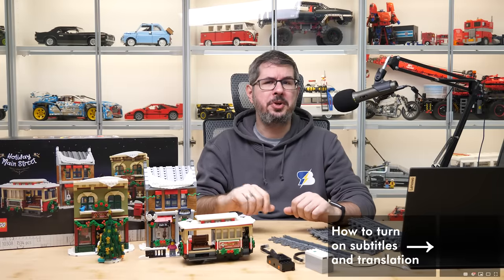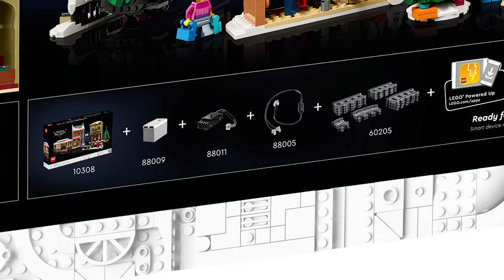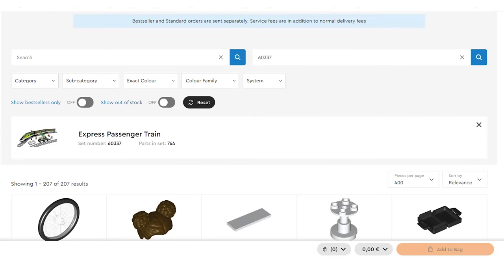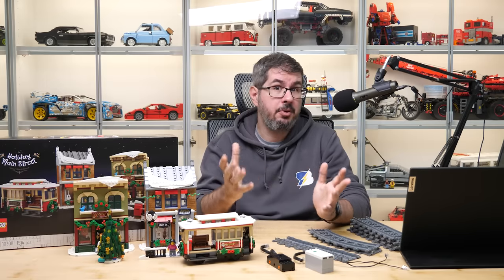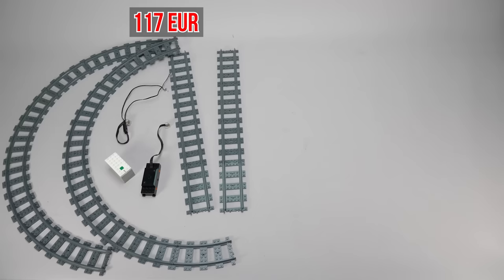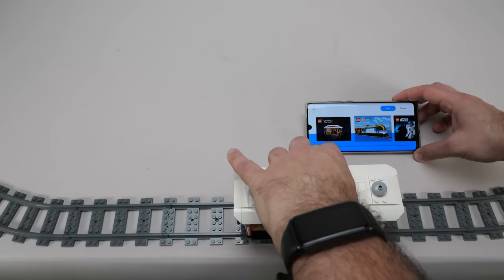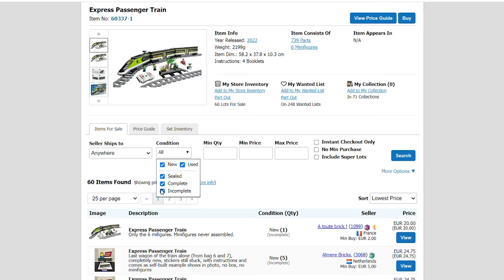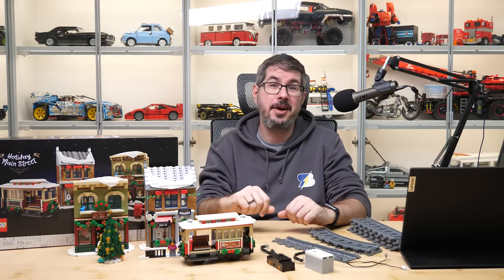Don't trust LEGO if you want to motorize the 10308 Holiday Main Street set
So you got the 10308 Holiday Main Street set with the cool tram inside, and you want to add motors, lights and tracks to have even more fun! There are instructions on the box and in the manual, but please don't follow them as buying those parts separately will cost you a lot of money for no reason! In this video I will show you how to make a wiser choice and what I recommend to buy instead.